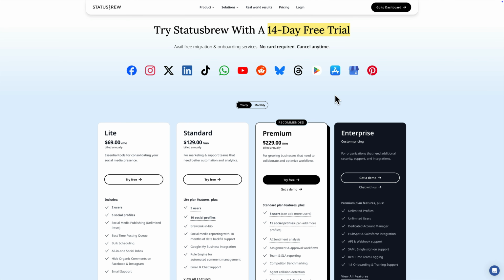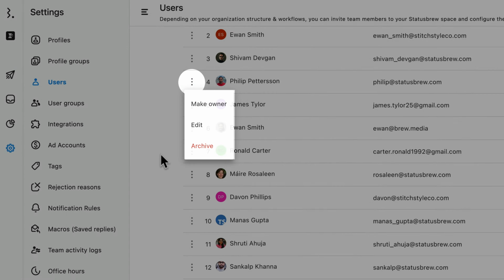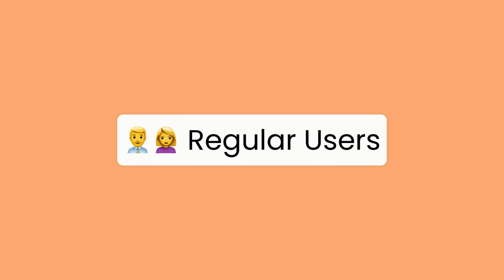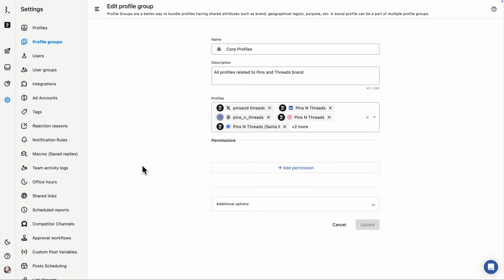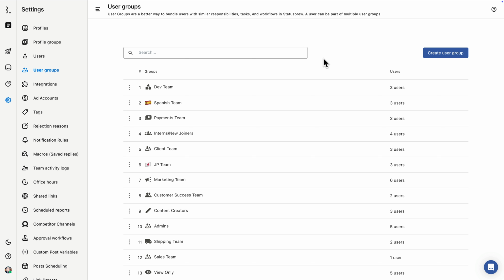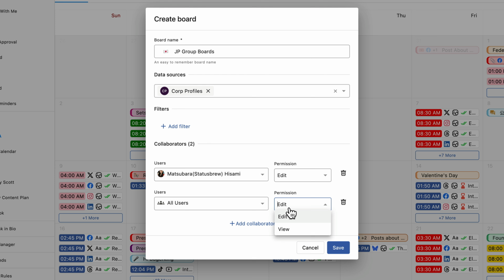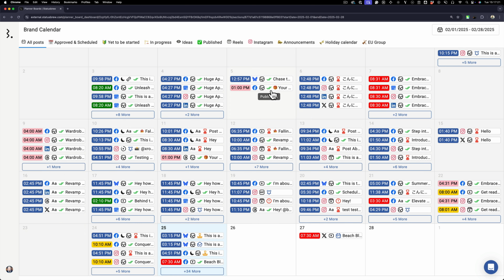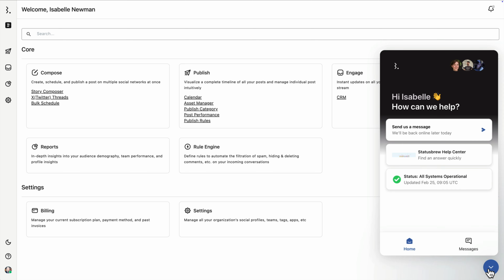Setting Up User Permissions in Statusbrew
Statusbrew promotes team collaboration by offering bucket seats in each plan. This allows you to bring a lot more people onboard without paying extra.

You can give people the right access based on their roles and collaborate internally/externally with ease.

Watch this video to understand the type of user roles and permissions available in Statubrew.

00:00 - 00:35 Intro
00:45 - 00:56 Types of Users
00:57 - 01:39 Owners
01:39 - 02:26 Admins
02:27 - 03:19 Regular Users
03:19 - 03:35 Profile Groups
03:35 - 04:27 Types of Permissions
04:27 - 05:10 User Groups
05:11 - 06:29 Internal Collaboration
06:29 - 07:12 External Collaboration (via Links)
07:13 - 07:48 External Collaboration (via Emails)
07:49 - 08:12 Outro